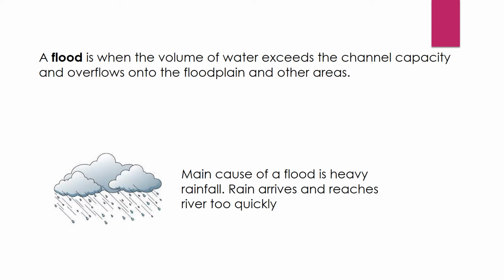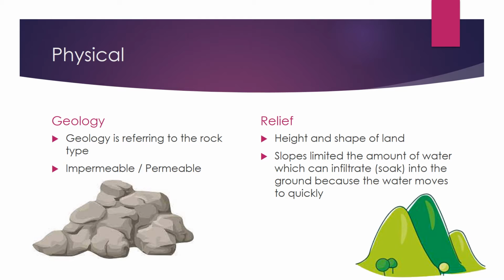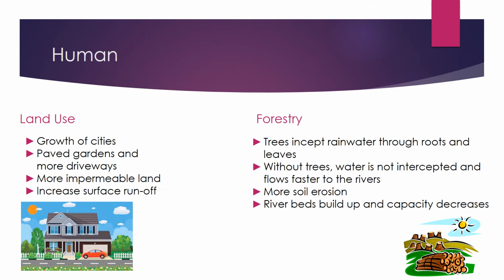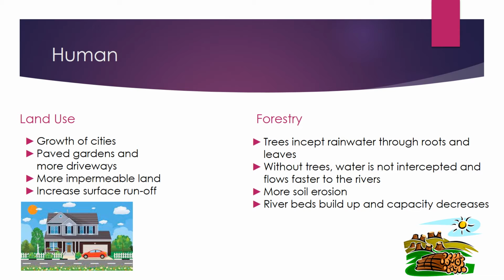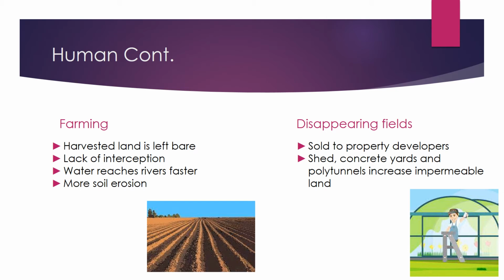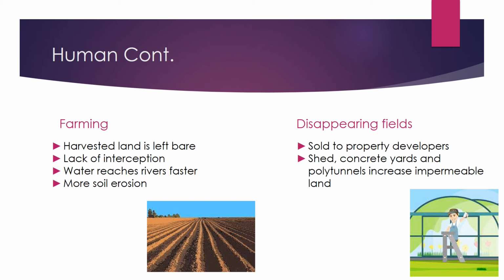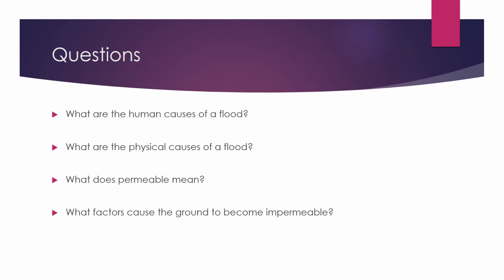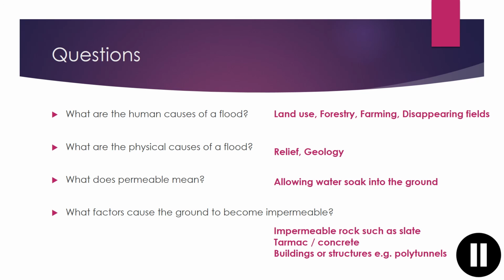Causes of floods